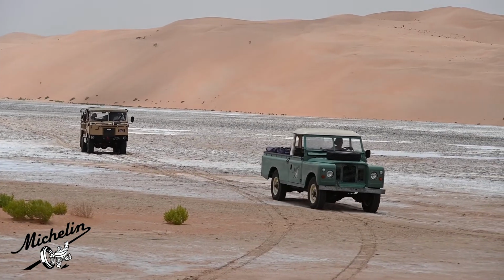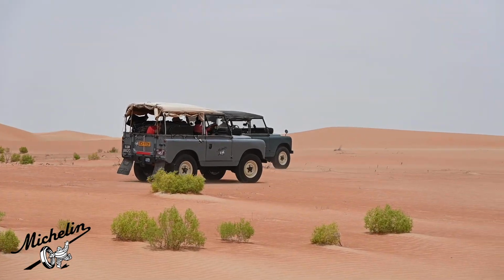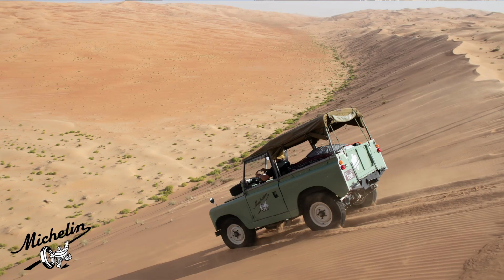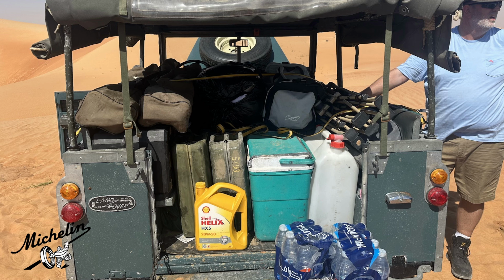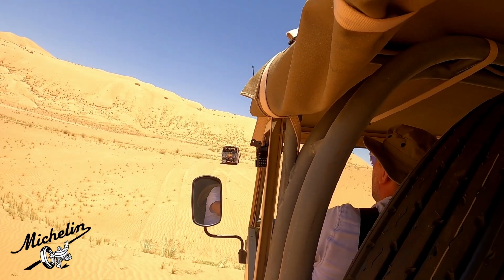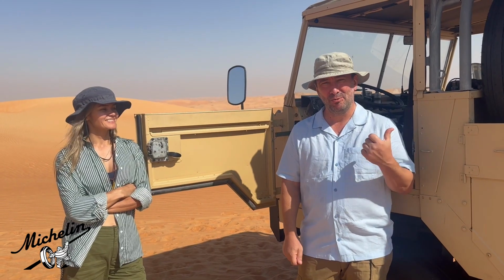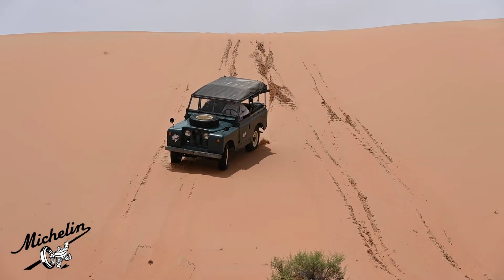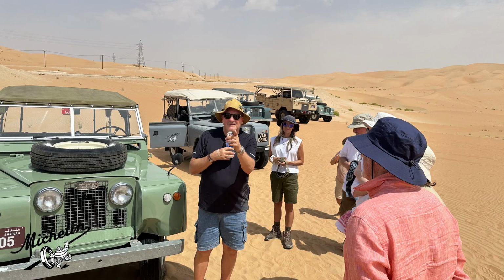Land Rover Expedition to Liwa 09/05 -12/05/2024